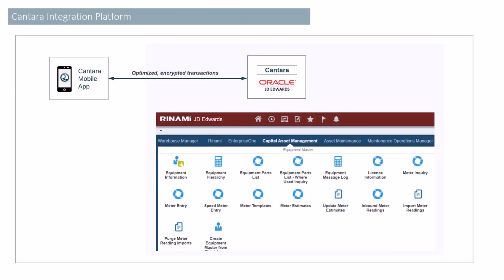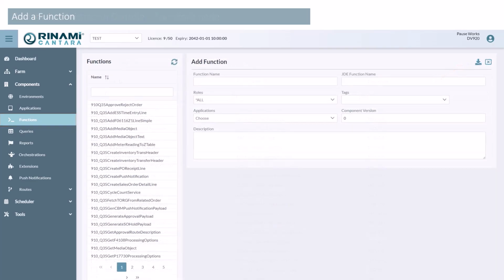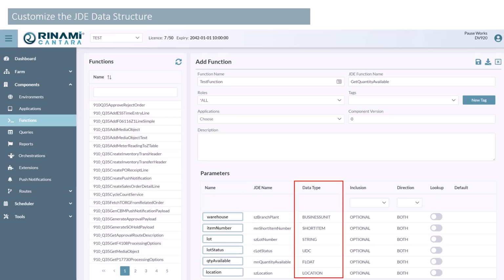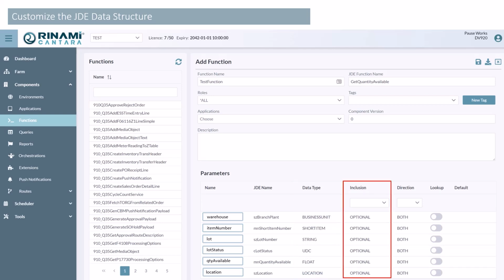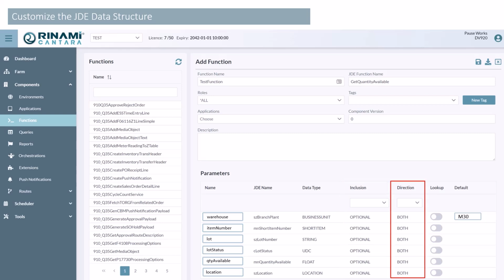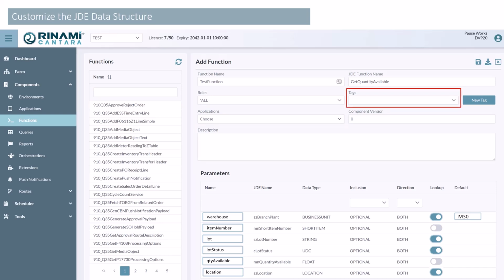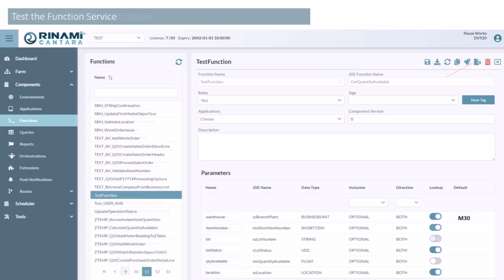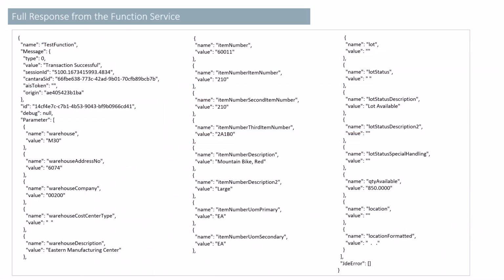Creating a JDE Function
Cantara Integration Platform provides a secure, high-performance interface to JD Edwards EnterpriseOne. It enables access to the full range of JD Edwards capabilities from a native mobile application or web application.

This video demonstrates how to configure Cantara to access, customize and test a JD Edwards Function.

Chapters:
00:00 Introduction
00:13 Adding a Function Component
00:43 Configurable Options
02:30 Testing the Function
02:52 Function Response
03:31 Further Information